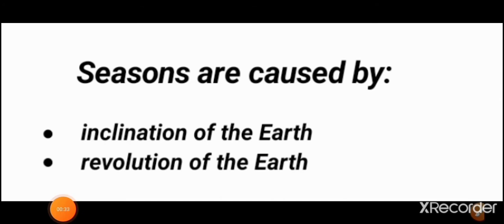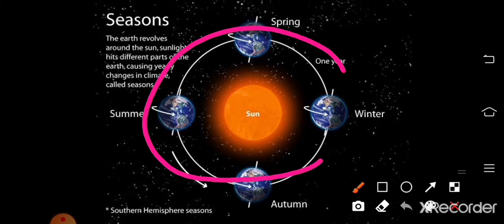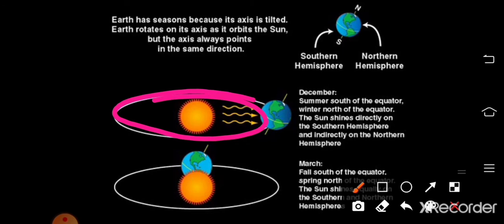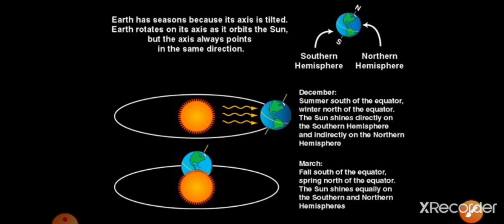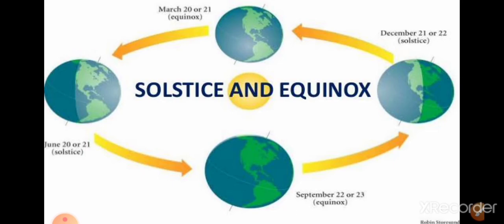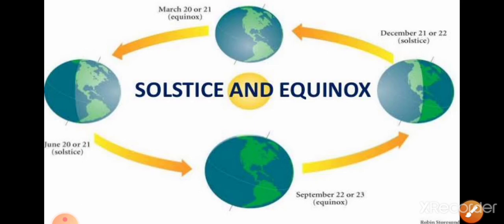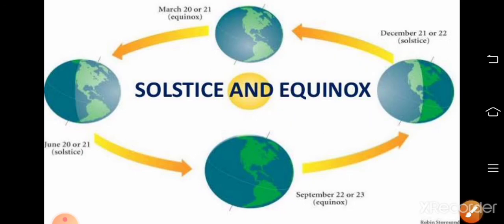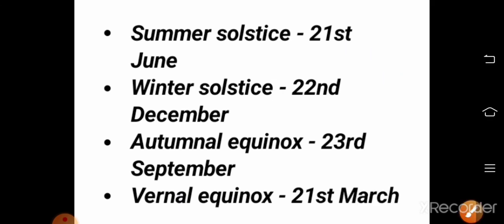Class 6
Seasons